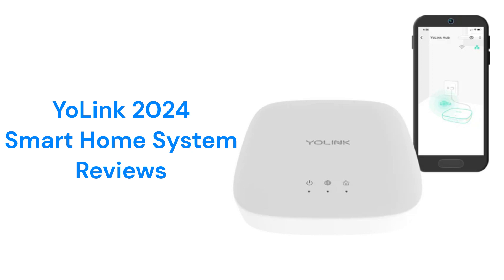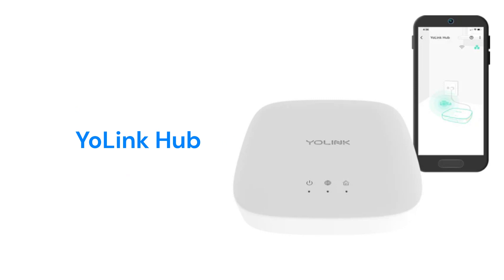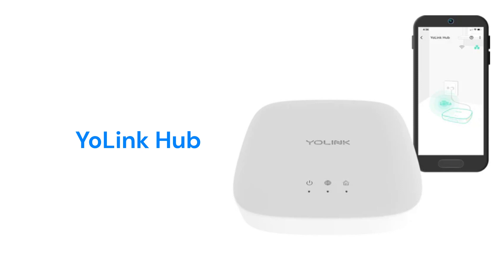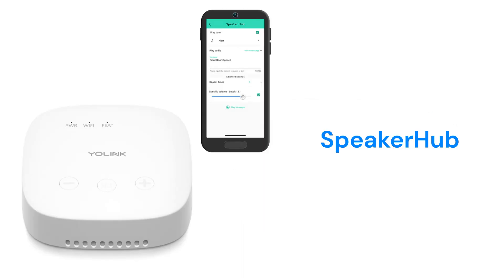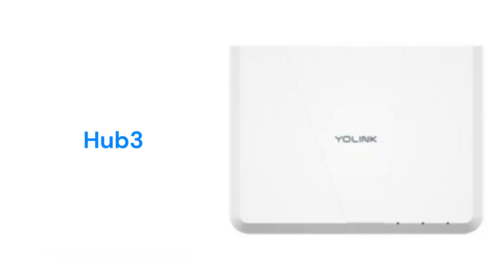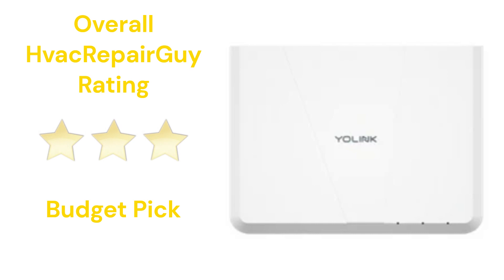HvacRepairGuy 2024 YoLink Brand Smart Home System Reviews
In this video, HvacRepairGuy reviews the 2024 YoLink brand of smart home system hubs. These reviews are for the Hub, SpeakerHub, & Hub3 models.

You can get the reviews of all of the brands You can also compare the brands side by side using our Head To Head comparison tool.